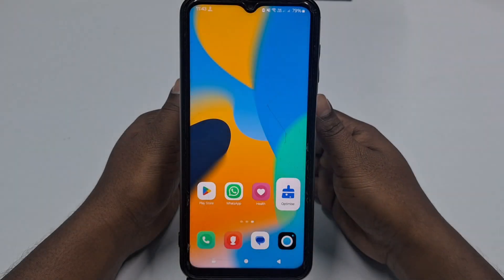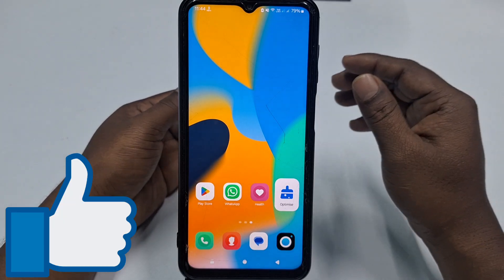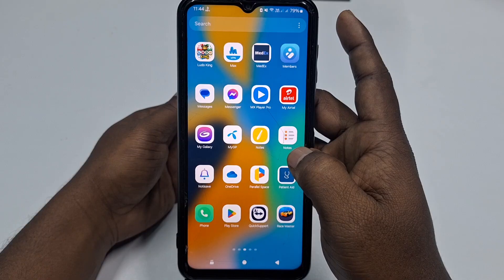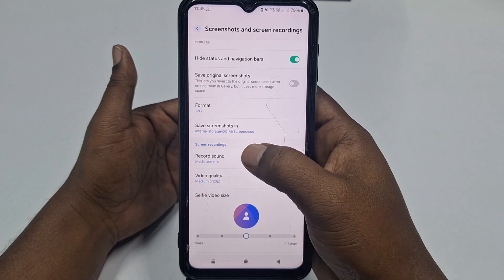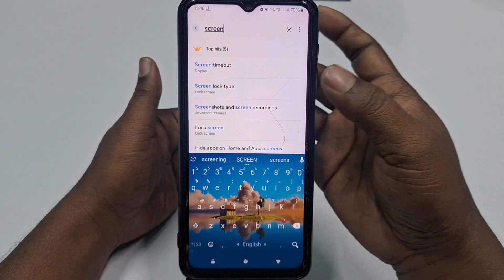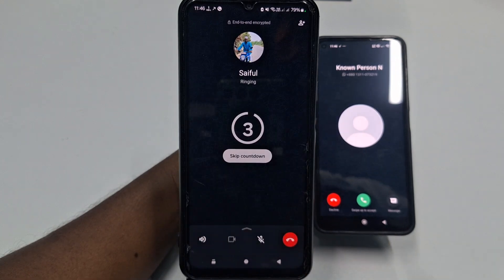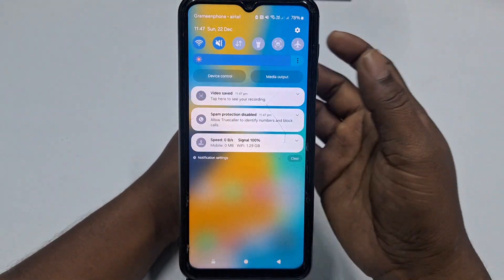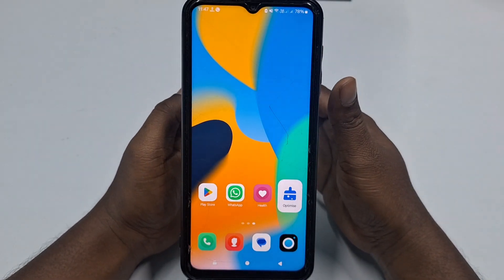How to Record WhatsApp Video Call With Audio 2025 | New Update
How to Record WhatsApp Video Call With Audio 2025

Ever wanted to save those important WhatsApp video calls—but weren’t sure how to record them with sound? In this tutorial, I’ll show you exactly how to record a WhatsApp video call with audio on both Android and iOS devices. We’ll walk through the built-in tools some phones have.

Plus, I’ll share some must-know privacy tips so you stay on the right side of the law when recording conversations. By the end of this video, you’ll have everything set up to record any WhatsApp video call—perfect for interviews, podcast guests, family get-togethers, or important business discussions.

This video has been created only for educational and informational purposes. The demonstration shows how to record your own WhatsApp video calls with audio using one common tool:

1. The default screen recorder app available on many smartphones

The purpose of this content is to help viewers understand how screen recording applications work on mobile devices.

⚠️ Important Notes:

This tutorial does not encourage or promote hacking, spying, monitoring others, or bypassing WhatsApp’s end-to-end encryption.

WhatsApp calls are private and protected by encryption. Recording calls without the knowledge and consent of the other person(s) may be considered a violation of privacy laws in many countries.

Always make sure you have explicit permission from the participants before recording any WhatsApp call.

The methods shown in this video rely only on official and widely available screen recording apps/features. No modified WhatsApp versions, third-party hacks, or security circumvention tools have been used.

This video is intended purely as a technical demonstration for people who wish to record their own calls for personal, lawful, and legitimate use (such as saving important conversations, tutorials, or study discussions).

👉 The creator of this video will not be responsible for any misuse of the information provided.